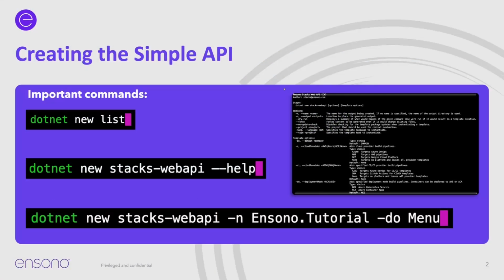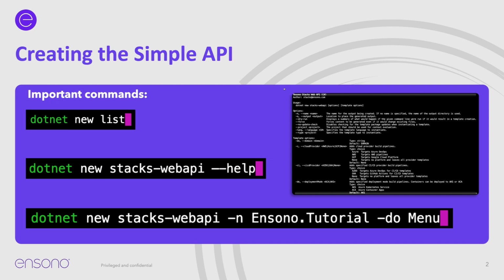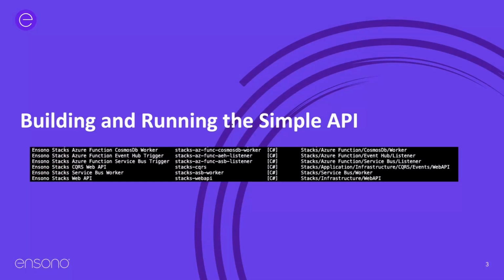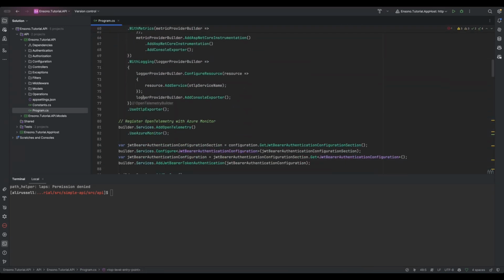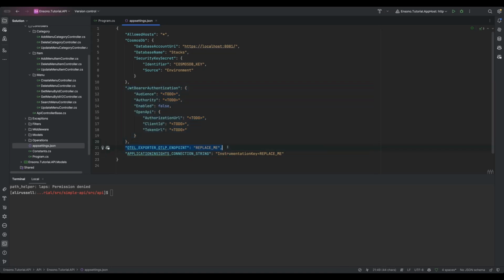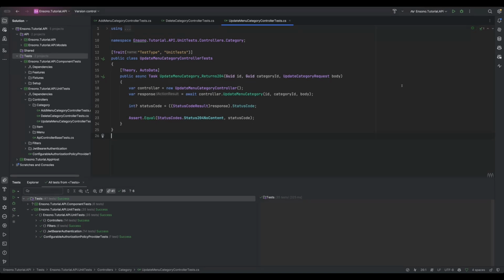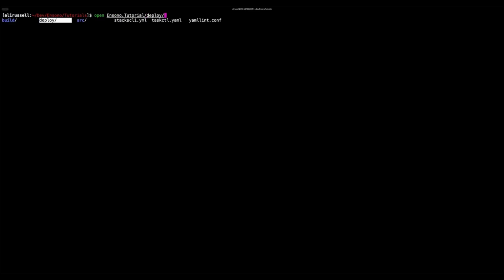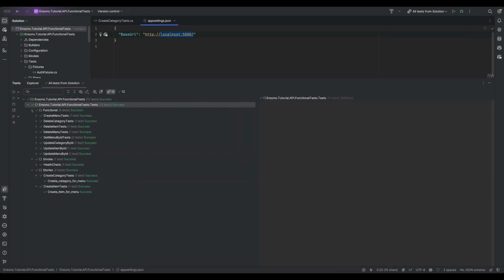Ensono Stacks Simple Api Tutorial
Ensono Stacks Simple API Tutorial - Desc: A short guide on how to use the Ensono Stacks Templates to generate a simple API